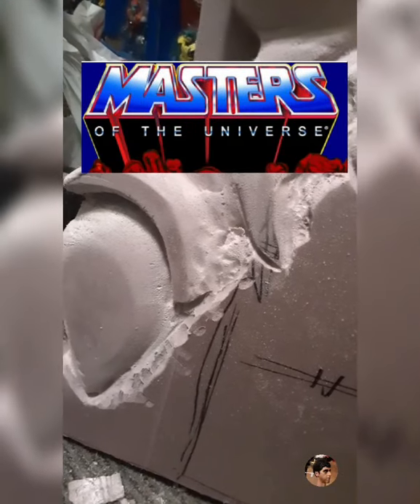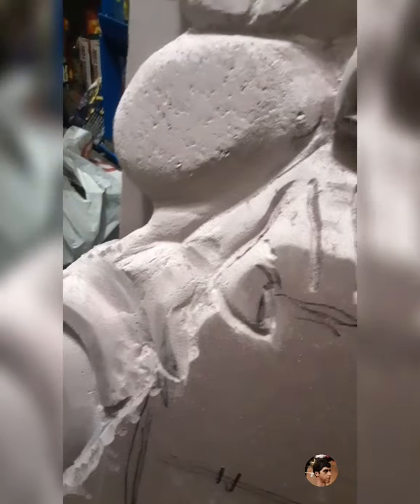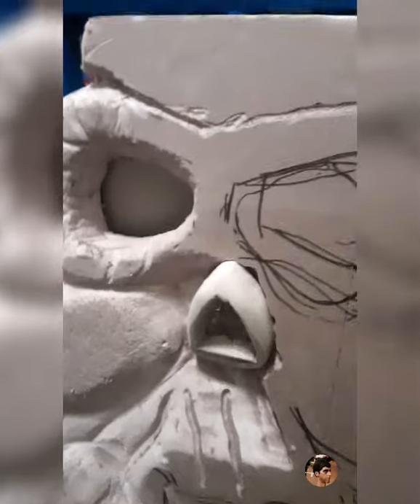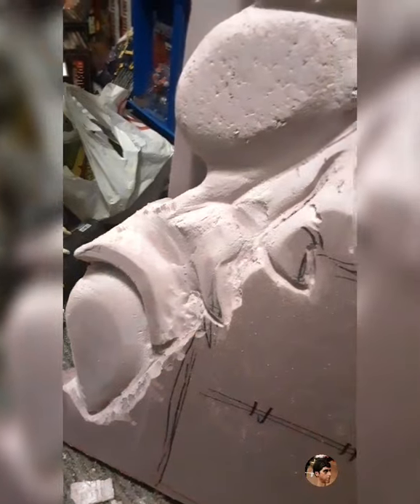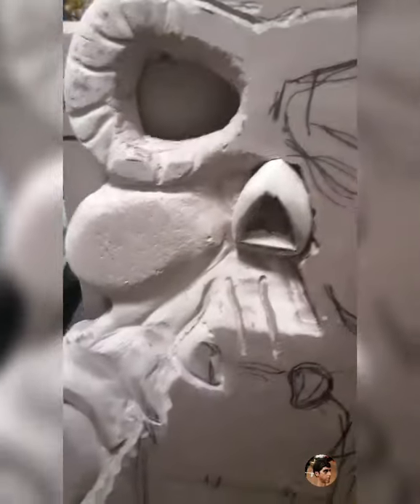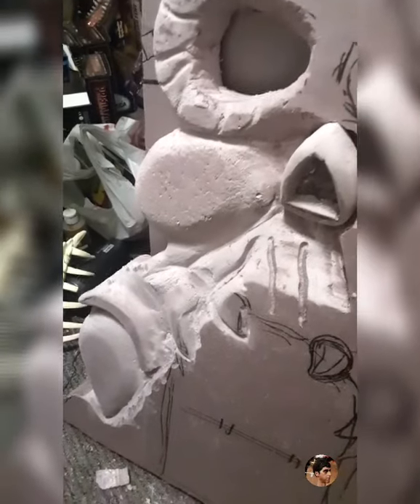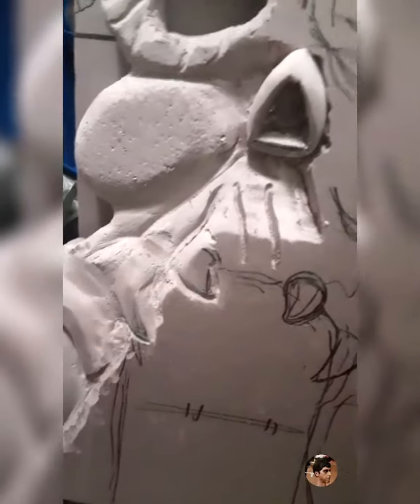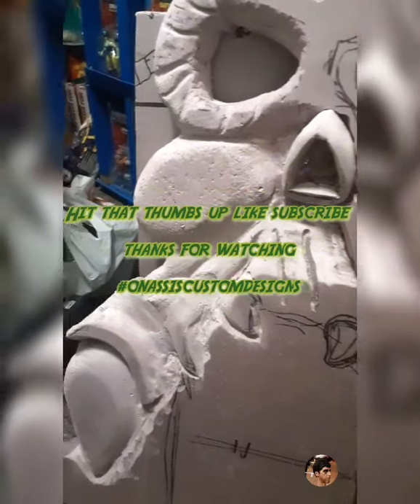Custom Masters of the Universe Castle Grayskull🔥🔥🔥❌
custom Castle Grayskull Masters of the Universe @Onassiscustomdesigns